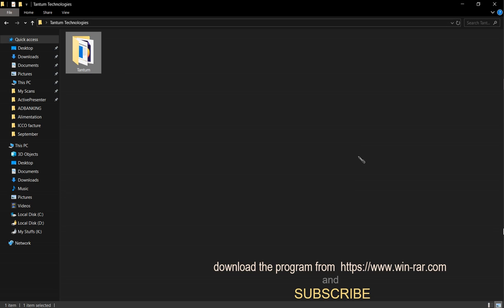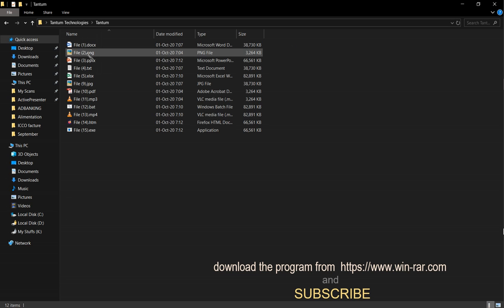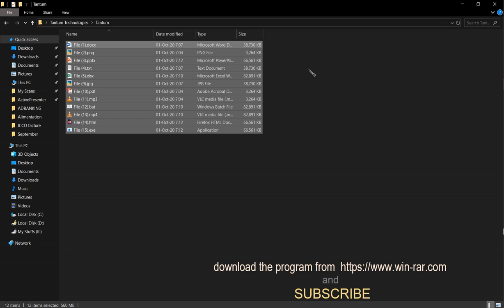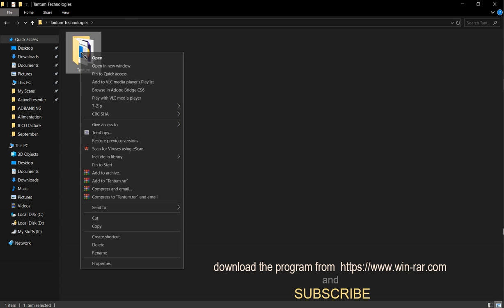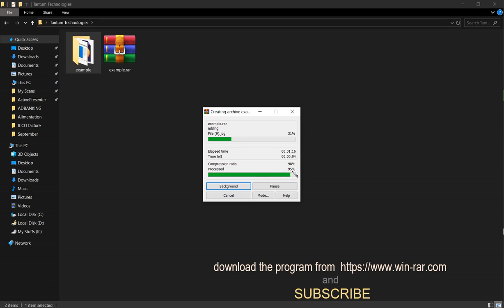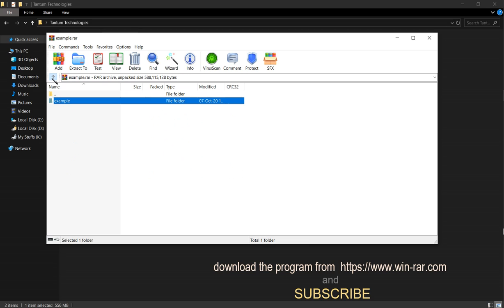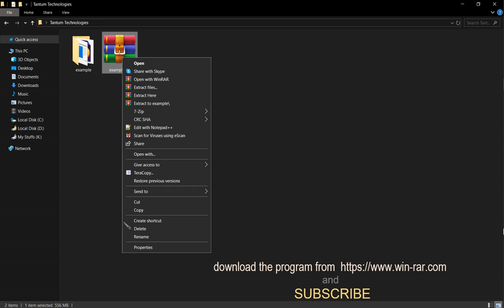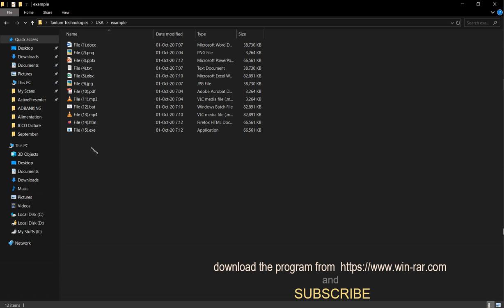How to combine multiple Files and send them as a single File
This is how you will combine your files into one archive and send them as one file.